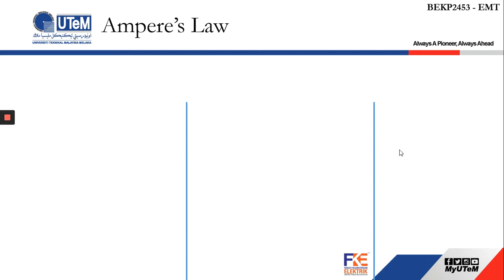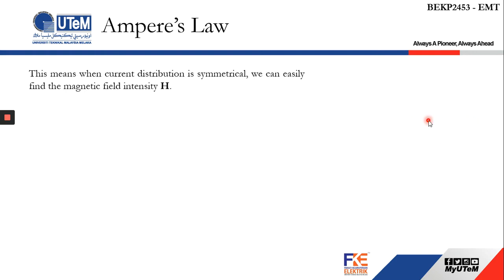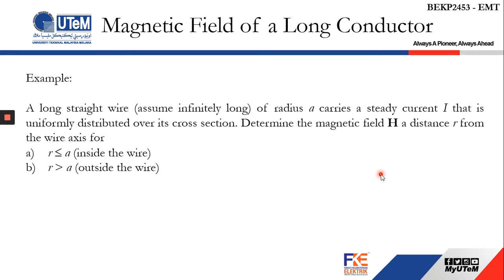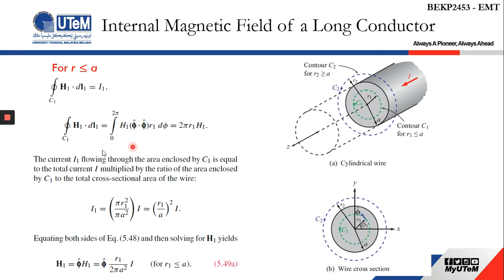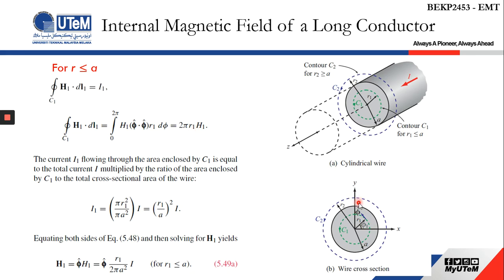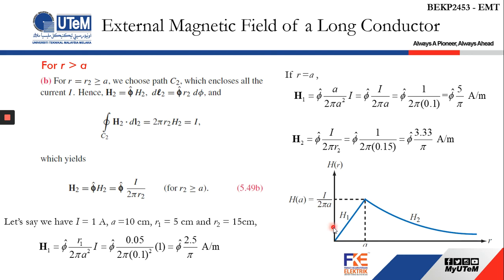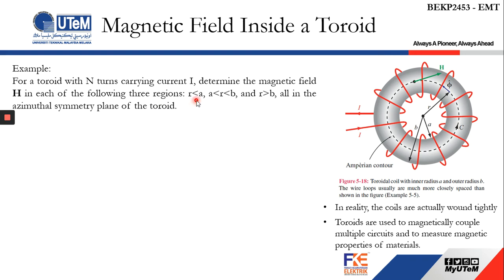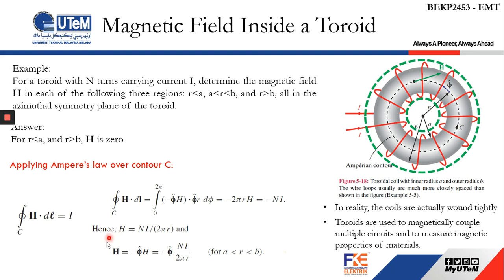Ampere's Law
This is part of the lecture series on magnetostatics for FKE UTeM students taking BEKP2453 Electromagnetic Theory